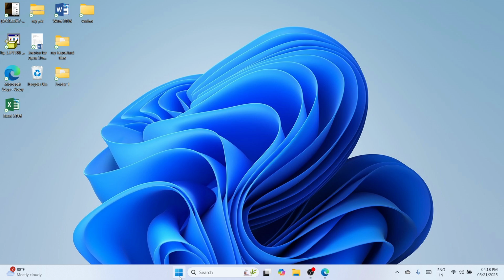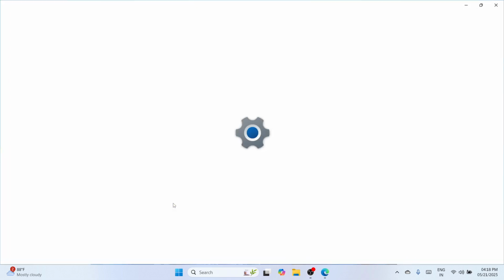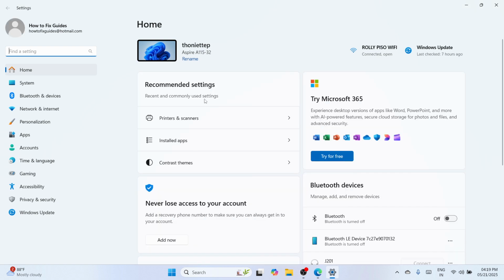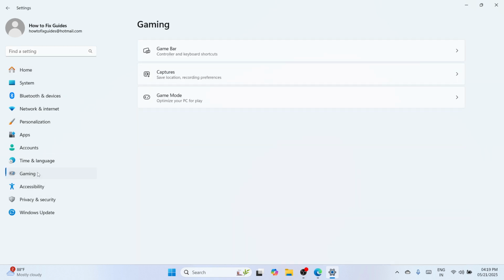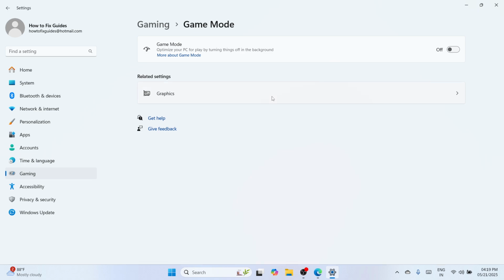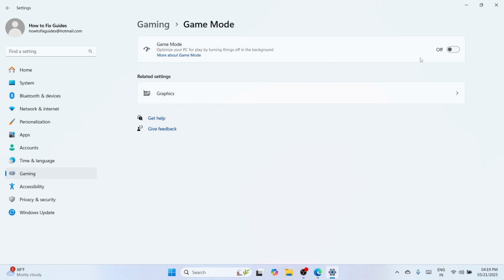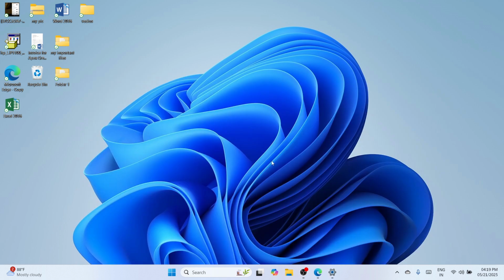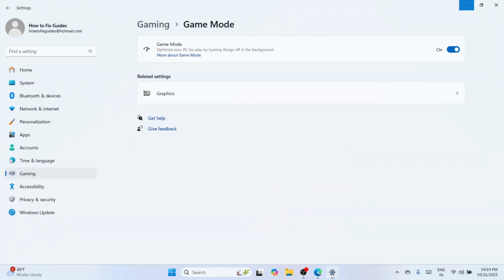How To TURN ON Or TURN OFF Game Mode In Windows 11 [EASY]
Want to enable or disable Game Mode in Windows 11?
This easy tutorial shows you how to toggle Game Mode step by step.
Perfect for boosting gaming performance or saving system resources.
Watch now and customize your gaming experience in seconds!